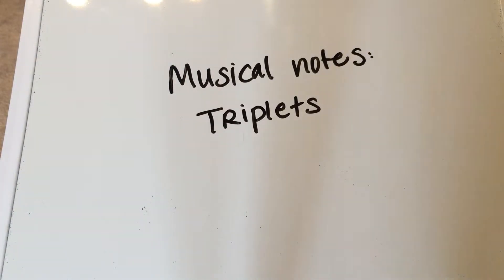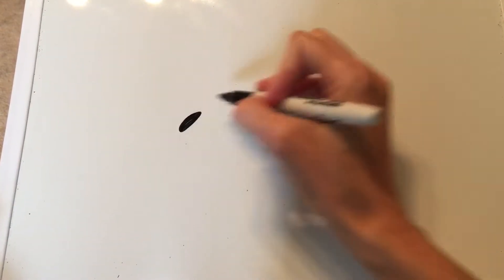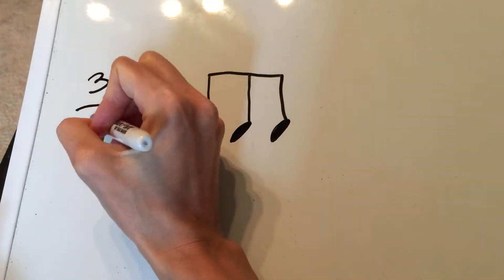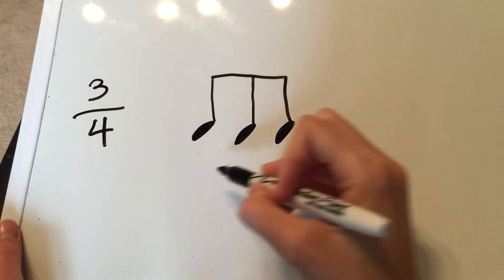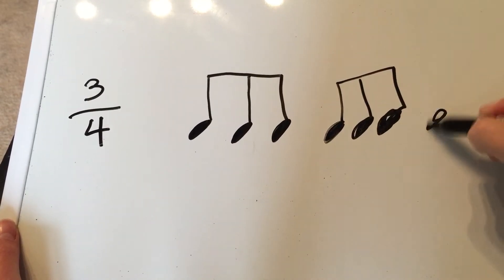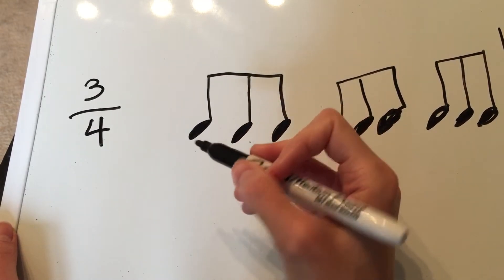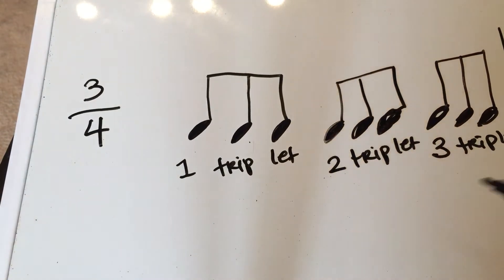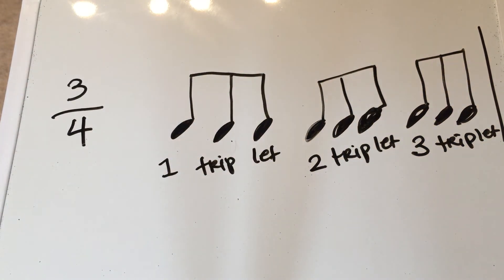Musical Notes: Triplets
Learn what a triplet is and how to count it in musical time.